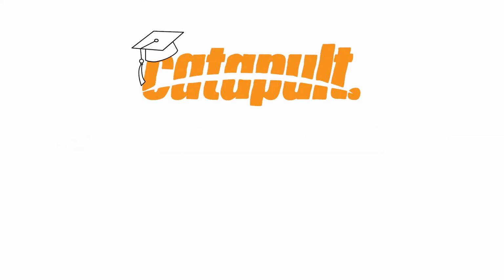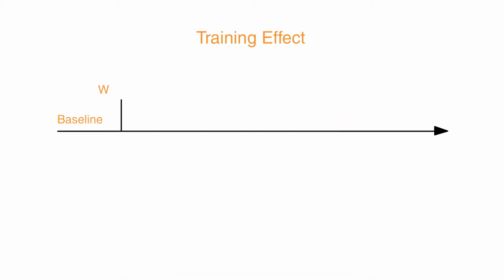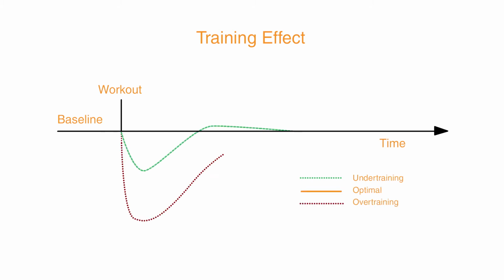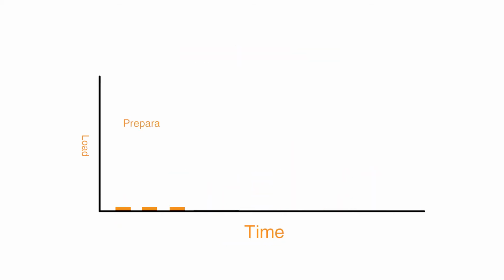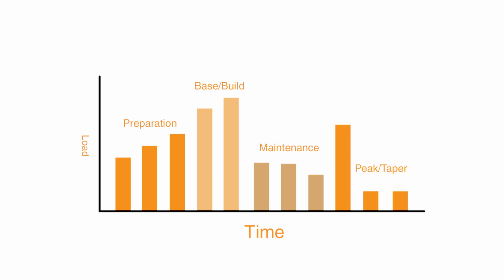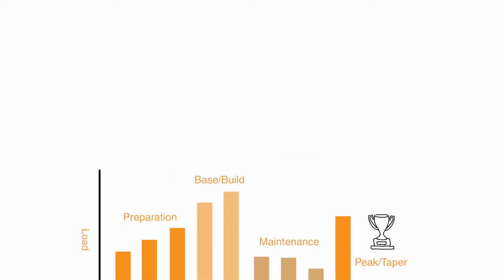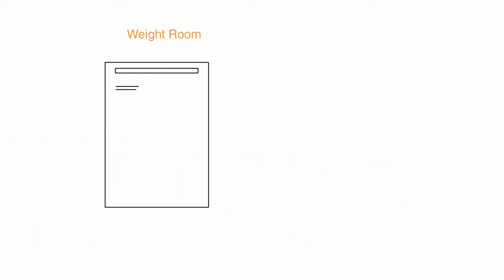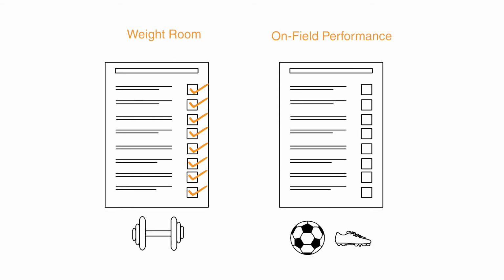How does Catapult quantify periodisation?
Periodising in the weight room is easy because you know exactly what your athletes are doing. But how do you periodise week-to-week practices without objective in-competition data?